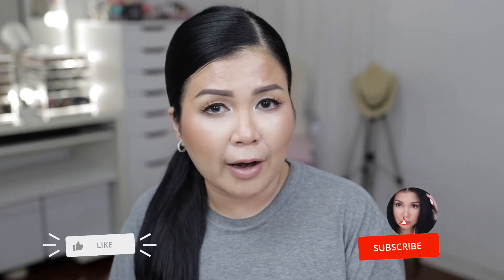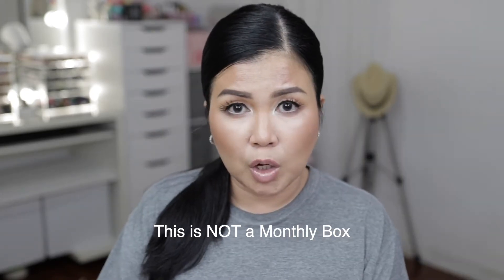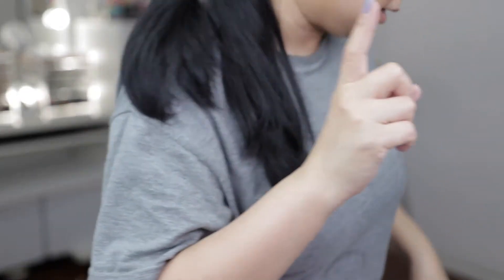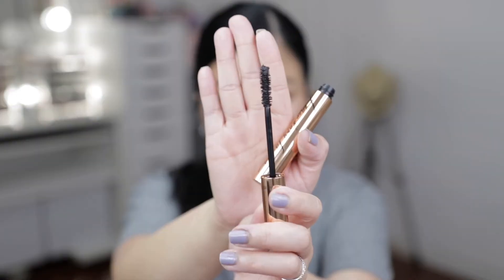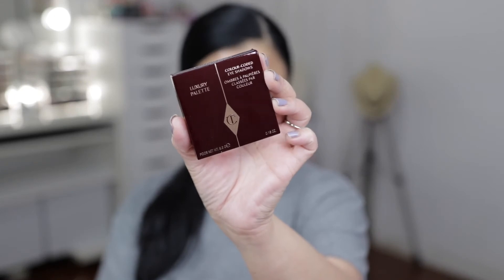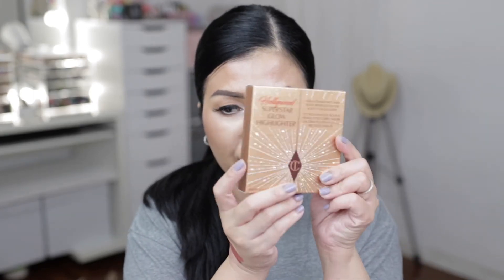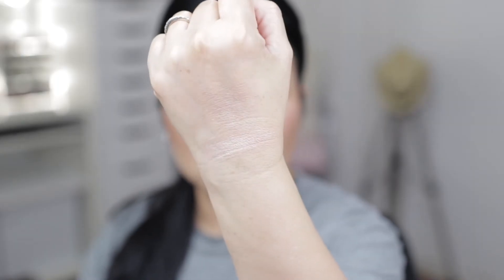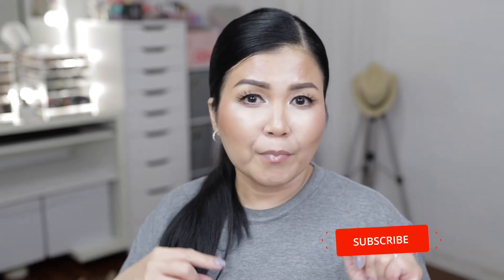CHARLOTTE TILBURY MYSTERY BOX - Juli Lopez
Today, we are unboxing Miss Charlotte Tilbury's Mystery Box.
I kid you not, this is worth every dollar! 😍🤗 I hope you like this video as much as I do! 💋

Also,  please don't forget to TURN 🛎bell ON to get notified on all my new videos.

Love lots💕
Juli

FAQ
What's my Filming Equipments
Canon G7X Mark II
Canon 80D
Neewer Ring Light
Soft boxes

I am blessed to be able to purchase and review products in this video. All comments and opinions are mine and I am not paid to do so.